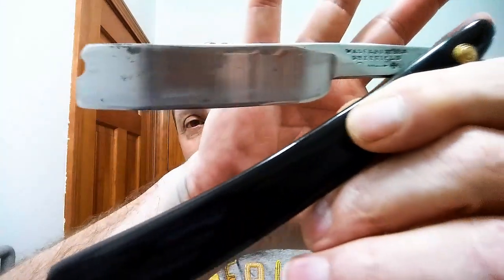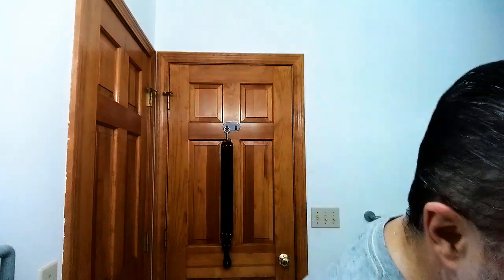Sunday Shave Of The Day OVS, Wade&Butcher Sheffield Straight Razor Shave, The Art of Shaving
The Sunday Shave Of The Day "One Video Shave" using a Wade and Butcher Sheffield Wedge with a Barber Notch Vintage Straight Razor Shave, SOTD with Proraso RED Sandalwood Pre-Shave Cream and The Art of Shaving NOS Tallow Sandalwood Shaving Soap, 30 Degree Red Latigo Leather Straight Razor Strop, Omega Shaving Brush 10098 Professional Boar Bristle made in Italy, Thayers Extra Cool Witch Hazel with Aloe Vera for an After Shave, Proraso RED Sandalwood Refreshing and Toning After Shave Lotion, and finishing off with Nivea For Men Post Shave Balm for Sensitive Skin.

❓ Question Of The Day ❓ at 01:07:12
What do You do for a Pre-Shave?

👉 Click here to check it out Original Music from "Stolen Time" written and performed by Josh Latta

Eric